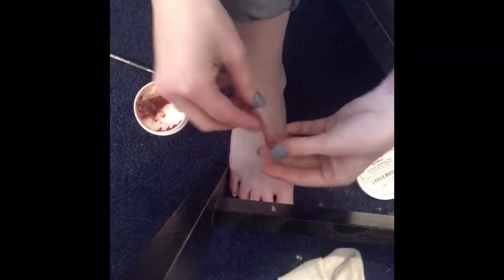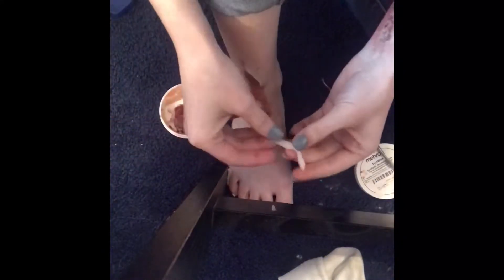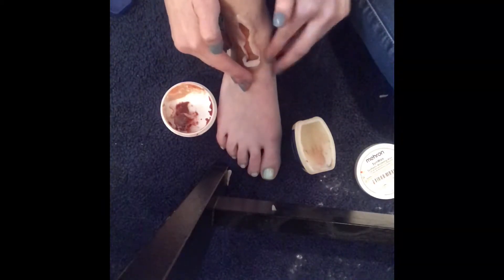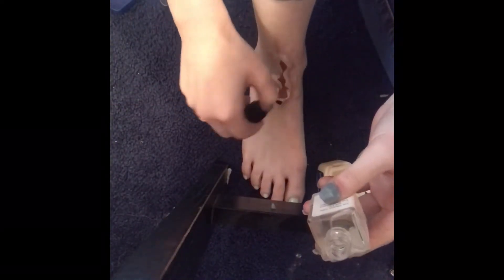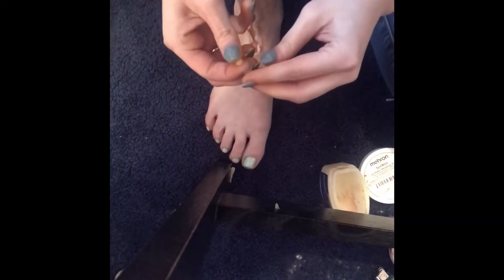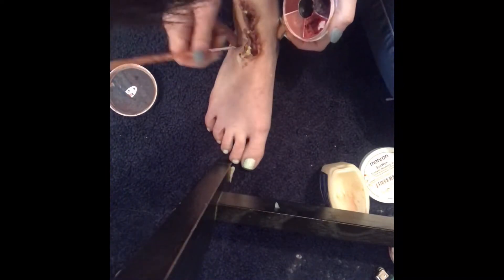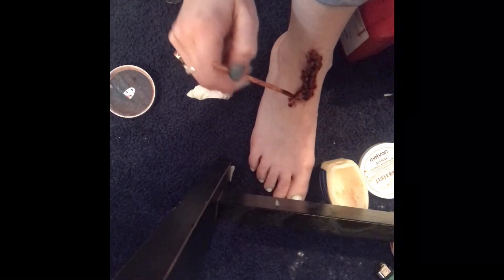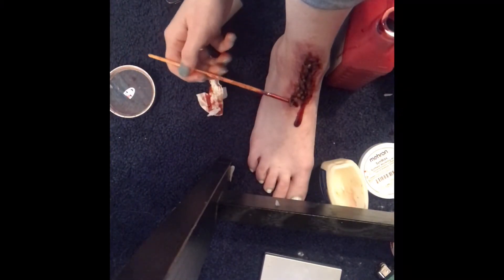OPEN WOUND ON FOOT:BRIANASFXETC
Just a quick video on how I make my wounds! Synwax, vampire blood, Kryolan’s eyeshadow palette, burn & injury wheel cream paint, flexible sealor with some spatulas and brushes. Hope you enjoy!